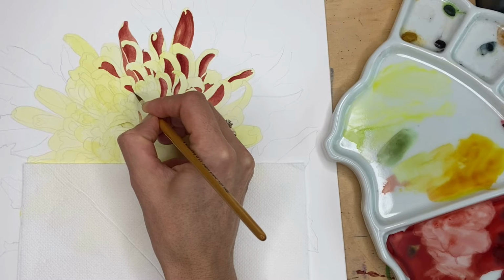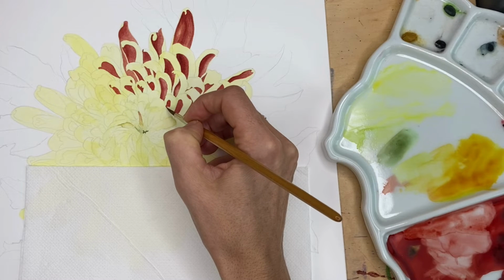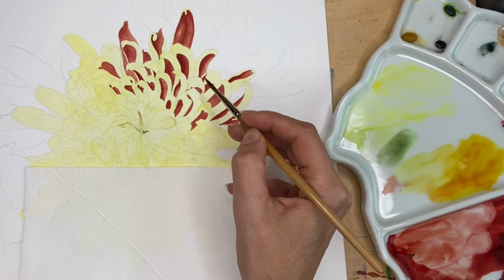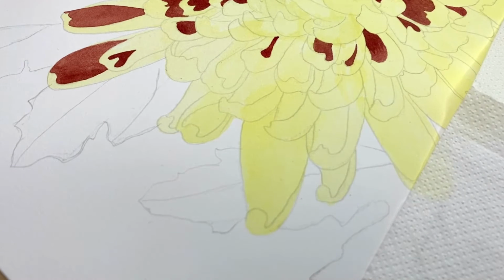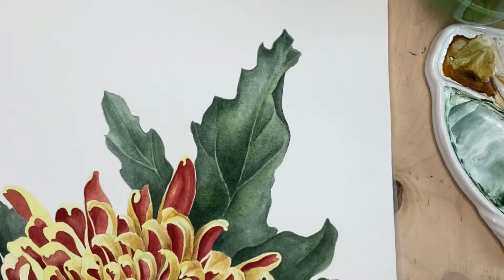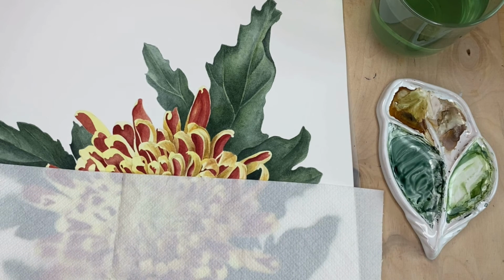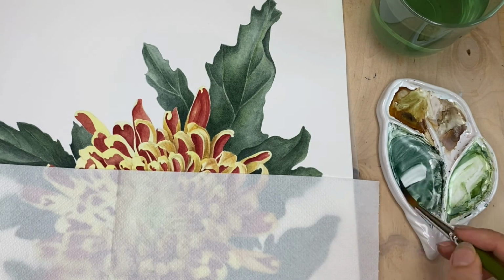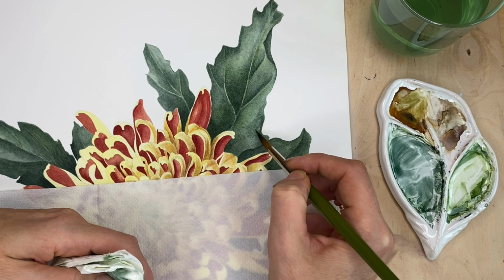Chrysanthemum flower watercolor painting demonstration | How to paint complex flower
Technique isn't the issue :) but many many small petals are :))))
Realistic Chrysanthemum watercolor painting demonstration - with some explanations of the process and a time-lapse.

🖌️Materials:
Paper - Saunders Waterford, hot pressed, 640gsm, 100%cotton
Brushes - simple synthetic brush, round synthetic brush N6 and N4
Pigments - Lemon Yellow, Indian Yellow, Transparent Yellow, Alizarin Crimson, Perylene Maroon, Perylene Violet, Manganese Violet, Sap Green, Perylene Green - remember to experiment with pigments that you have in your paintbox :)

🎬SUGGESTED VIDEOS
Don't forget to watch 📽 My other videos. Please check them out :

               Kristine